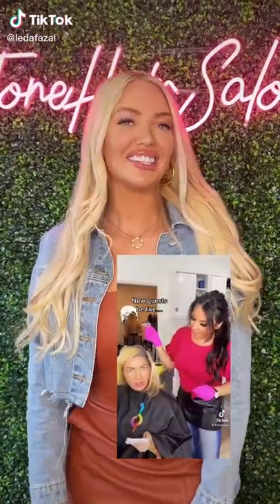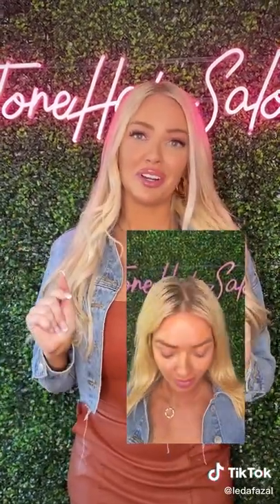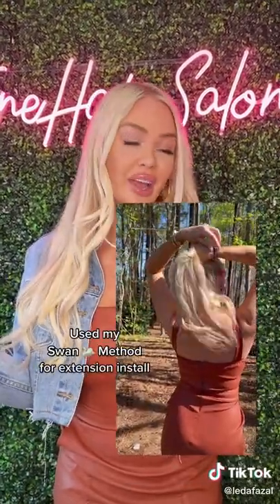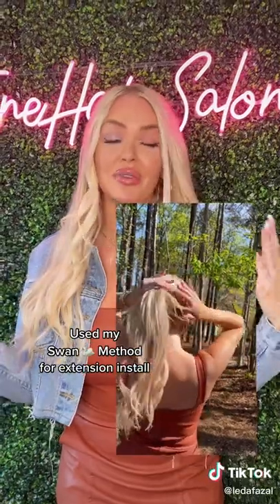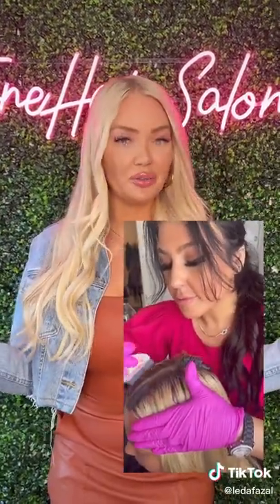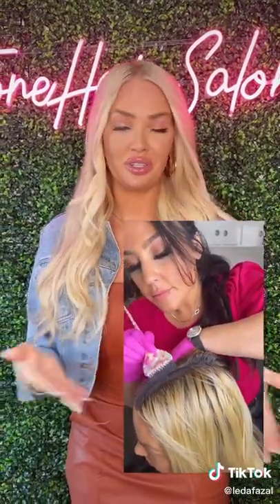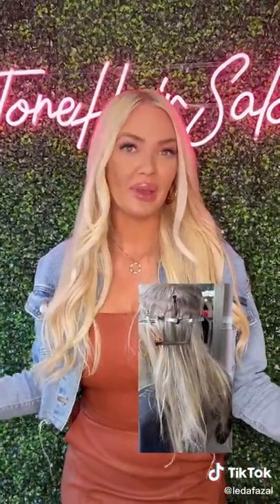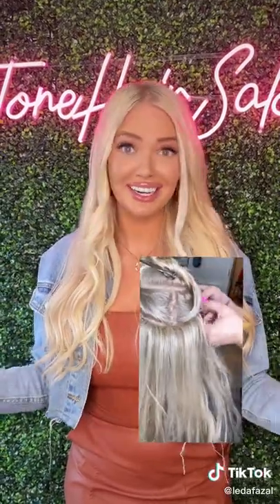New Guest Honest Review | Best Hair Salon in Raleigh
She didn’t wanna just leave me a written great review she wanted to come in the next day and tell me 🥺💞 I told her, hold on, can I get my camera? 😂 she said, ABSOLUTELY! Positive reviews like this don’t just help our business, but help us mentally to be honest 🥺💞 FYI my Charcoal Bleach Class is up and ready! Go Sign UP! As of right now my Swan 🦢 Method is exclusive to my salon until I’m ready to teach. My luxury hair extensions will be available soon to the public :)